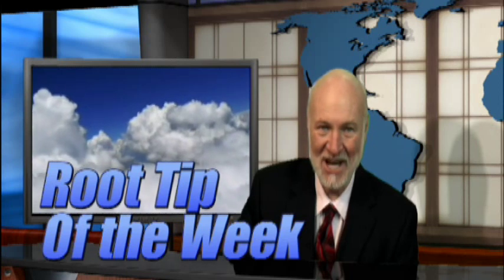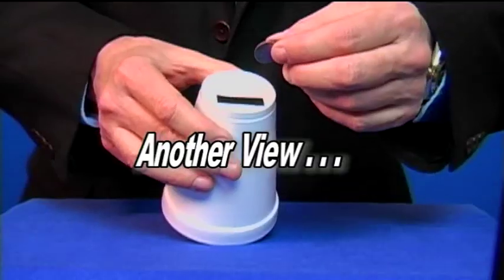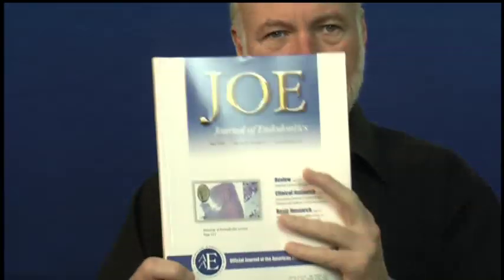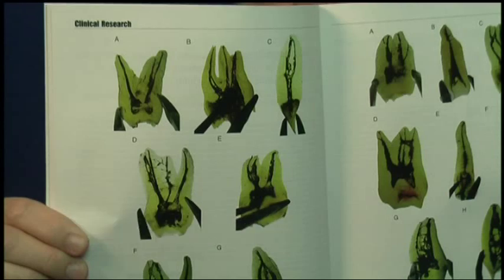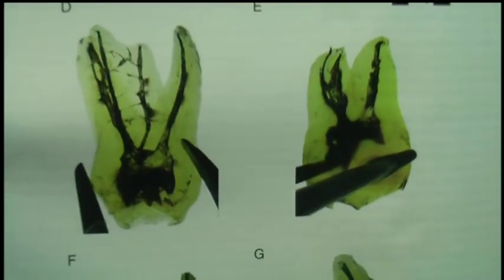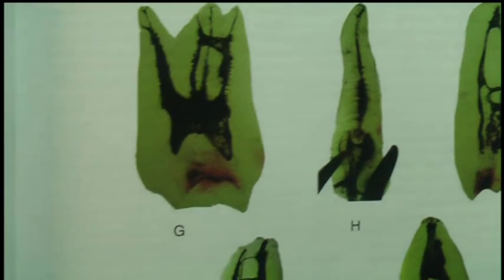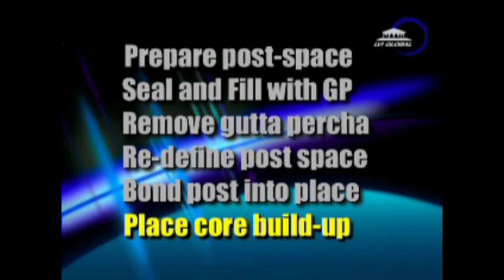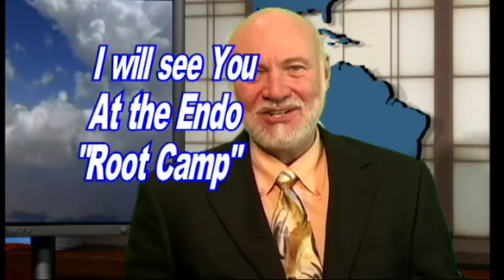Root Tip #31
Designed to demystify endodontics, each Root Tip of the Week ™ provides pearls of wisdom for the systematic treatment of endo patients.  Endodontic and dental expert Dr. Arthur Kit Weathers not only shares his valuable knowledge, he also throws in a little magic too, revealing the secret to quirky magic tricks that will relax and entertain your patients.   and register to receive the free weekly memo, plus added subscriber benefits.